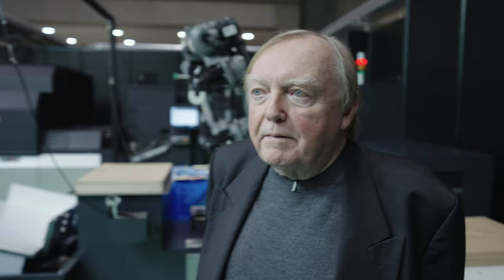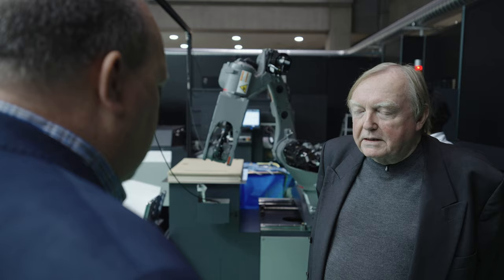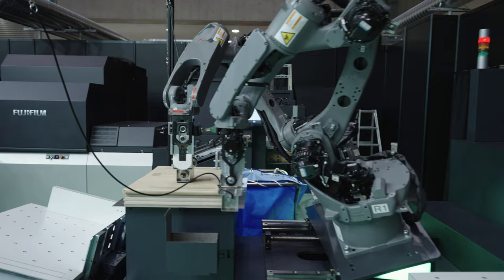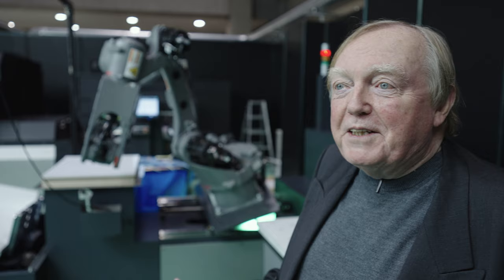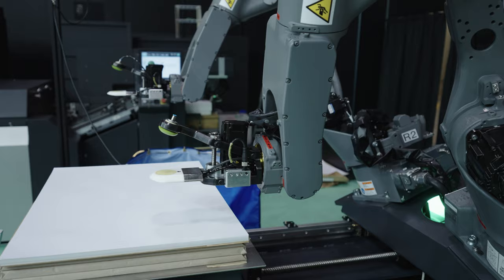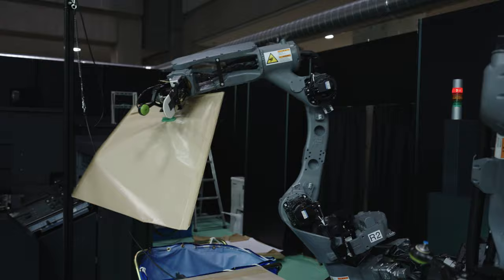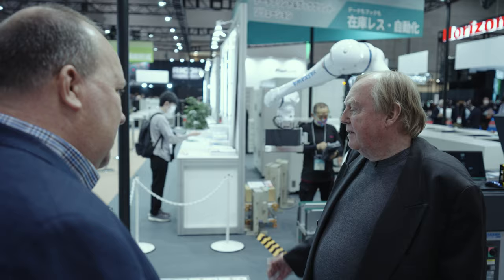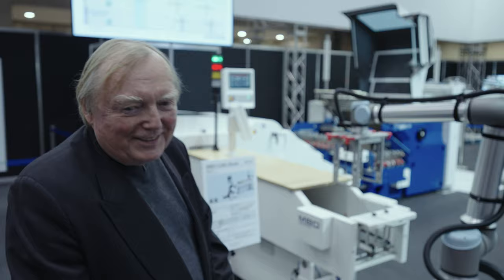Robots in the Graphic Arts Industry · Henrik Christiansen · Cool Graphics · IGAS 2022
At IGAS, we saw more robots than ever before at any tradeshow. Henrik Christiansen from Cool Graphics is a well-known robot/cobot specialist in the printing industry. In this film, he walks us through several different types of robots and explains when it's called a cobot and when it's called a robot. What is the difference between an AMR and an AGV, and why two arms instead of one? We also get a view of the different types of grippers, so in short, a guided tour of the different types of robots and how they are utilized in our industry. GREAT - so watch it :-)